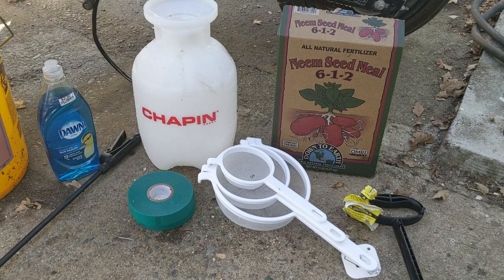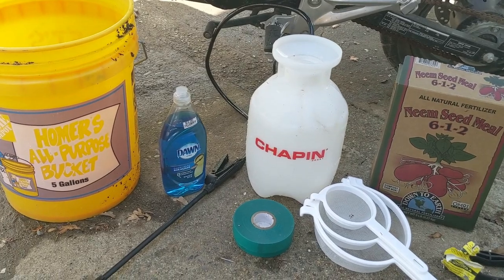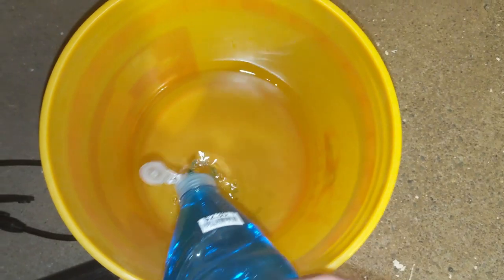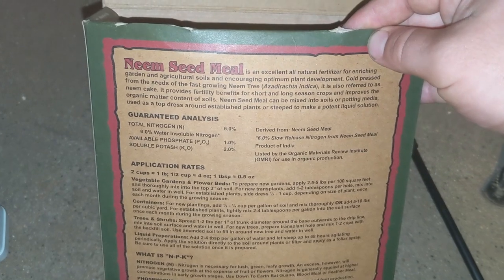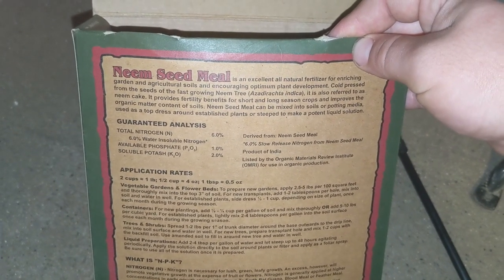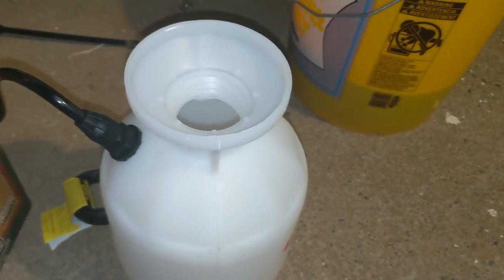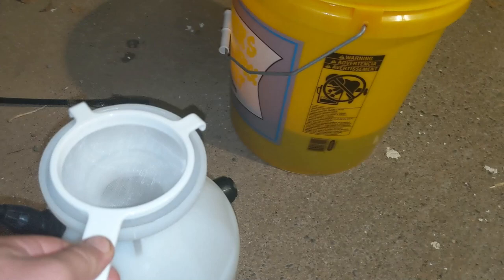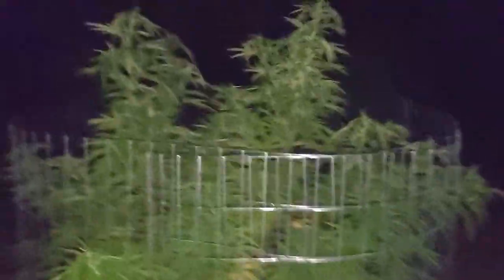How to Control bugs When Growing Outdoors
In this short video we will be showing you our grow for this 2019 Season . Sit back , Roll one , and always keep it vicious . Enjoy !